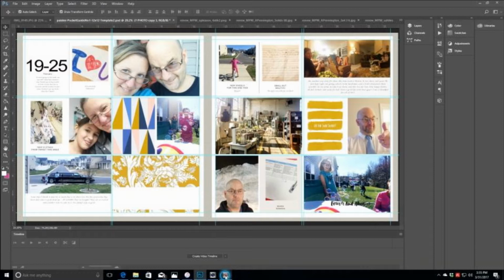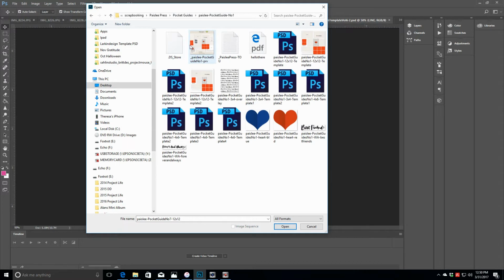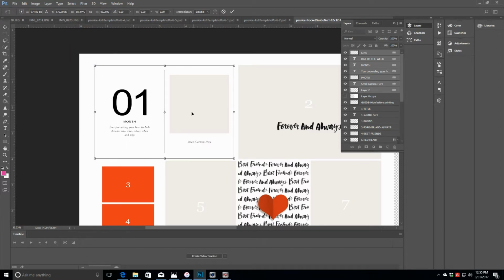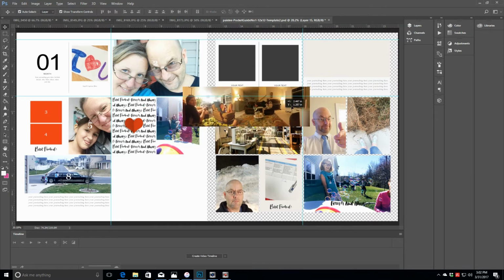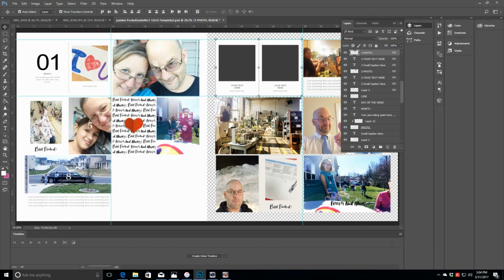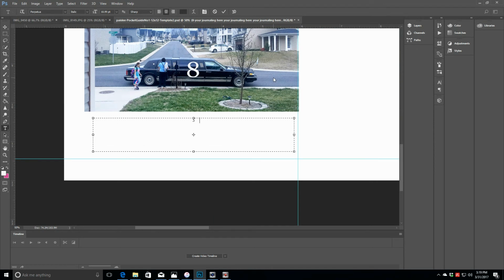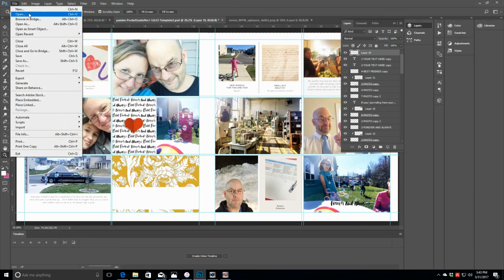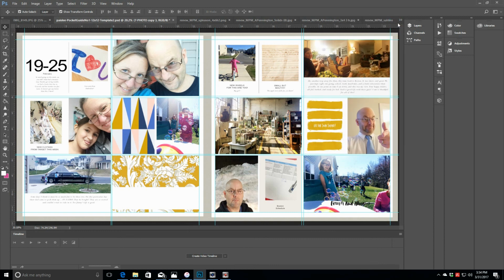Photoshop Tutorial No. 09 | Project Life 2017 Week 08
Hi guys, this is my process for creating the digital layout in my 2017 Project Life album Week 08!

~Theresa